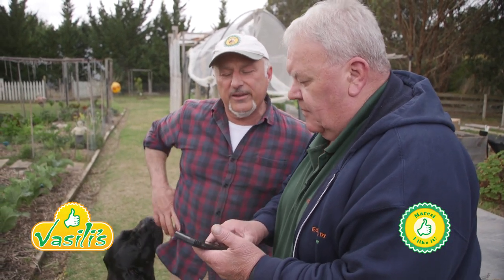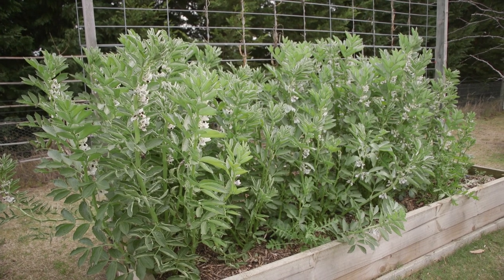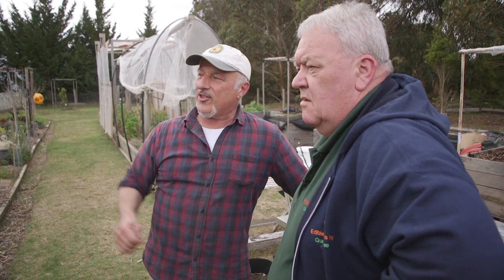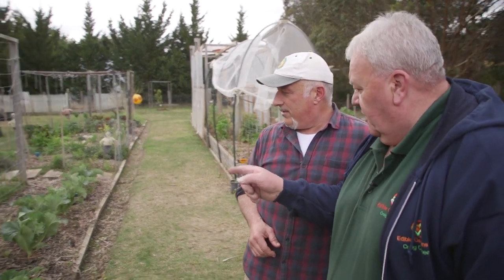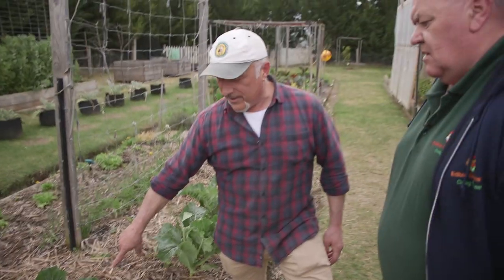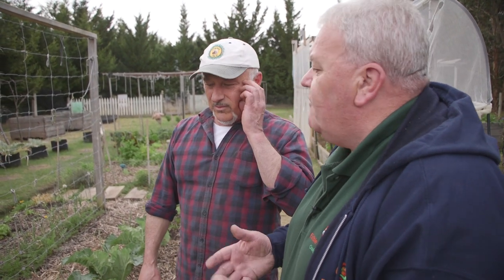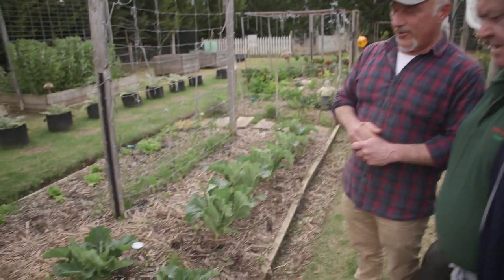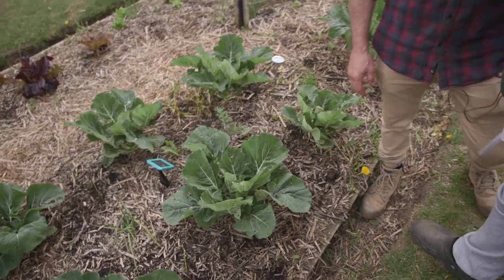Why Are My Veggies Growing Slower?